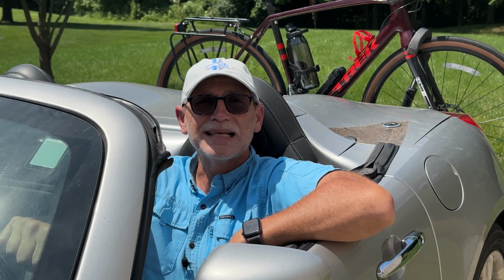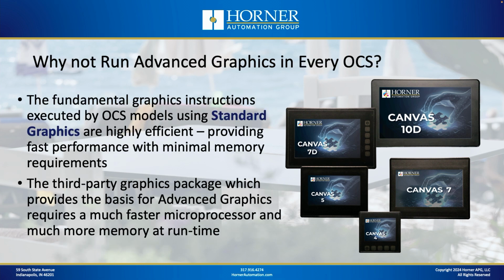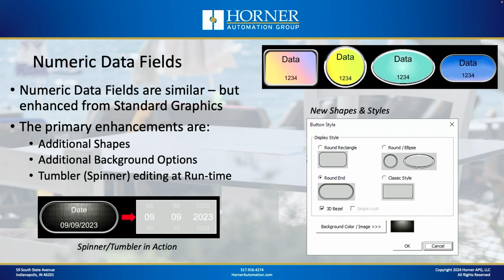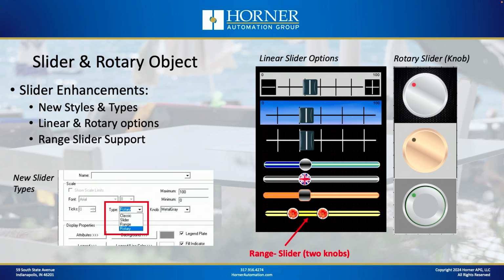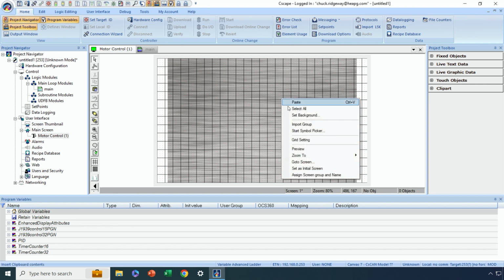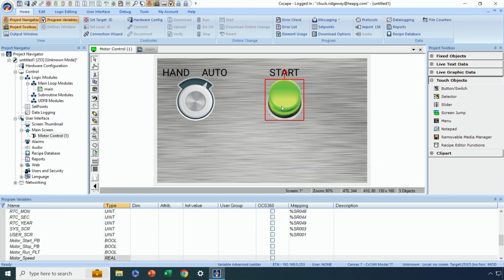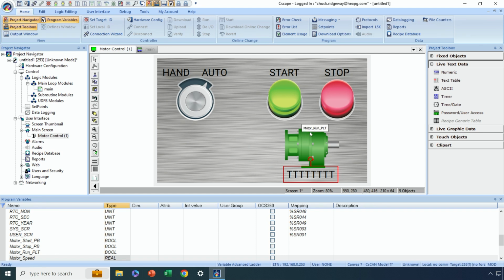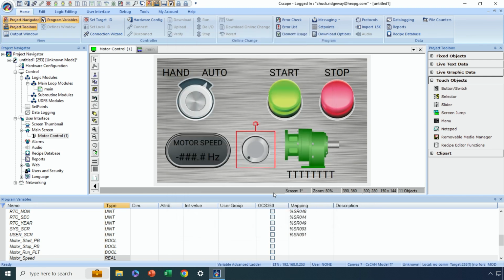Canvas Graphics Overview in Cscape 10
Table of Contents:
00:00 - Introduction
01:30 - Agenda
02:24 - Canvas Advanced Graphics vs Standard Graphics
06:29 - Why not Run Advanced Graphics in Every OCS?
07:30 - What Does Canvas Advanced Graphics Include?
09:59 - Review of Canvas Advanced Graphics
10:46 - Numeric Data Fields
12:17 - Indicators
13:39 - Switches & Selectors
15:11 - Jump Object
16:07 - Slider & Rotary Object
17:18 - Bar Graphs & Progress Bars
17:59 - Custom Backgrounds
19:08 - Demo - Common Canvas Objects in Cscape 10
     19:17 - Demo - Backgrounds
     22:29 - Demo - Switches
     27:26 - Demo - Indicators
     31:46 - Demo - Numeric Knobs
37:57 - Wrap-up